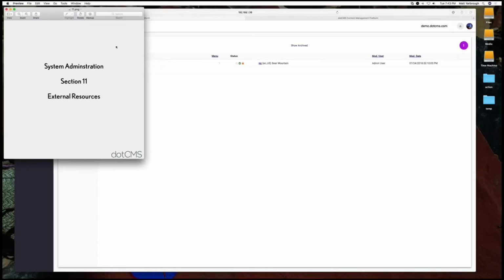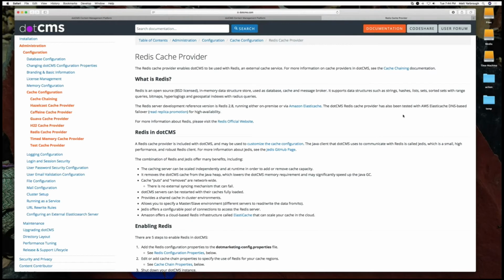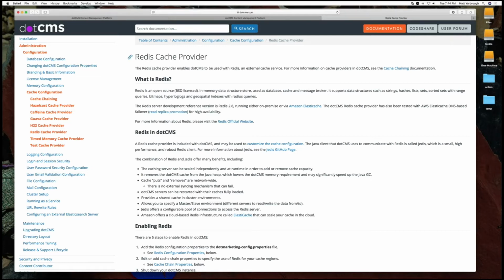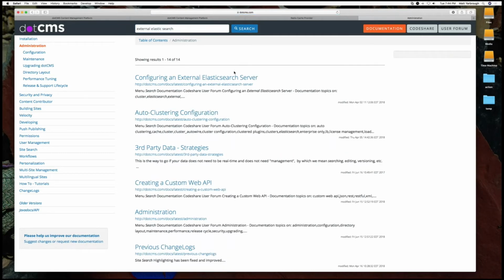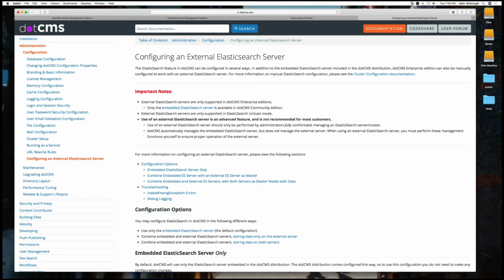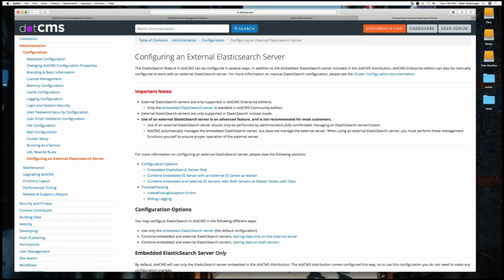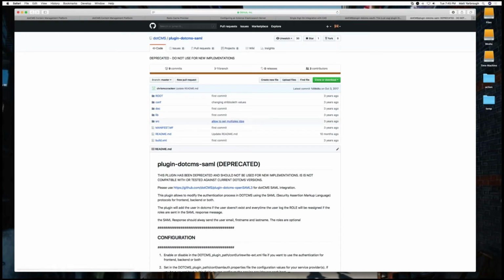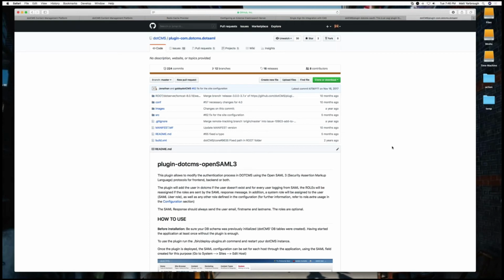External Resources (5.x)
Learn the various external resources that are available to you as a dotCMS 5.x Enterprise Subscriber